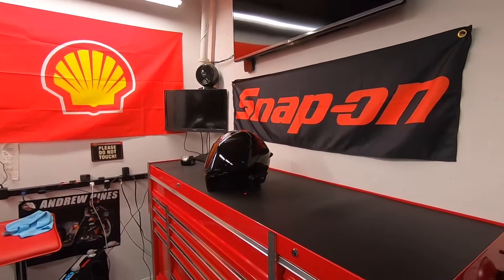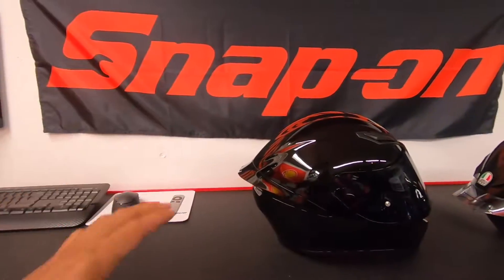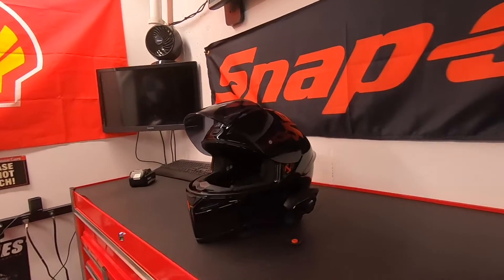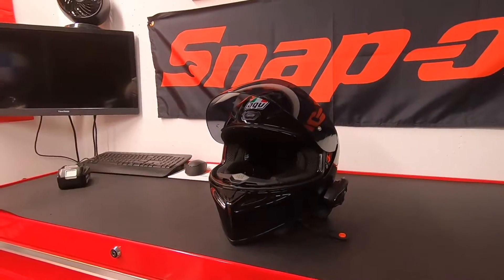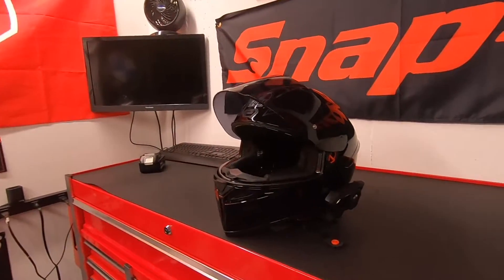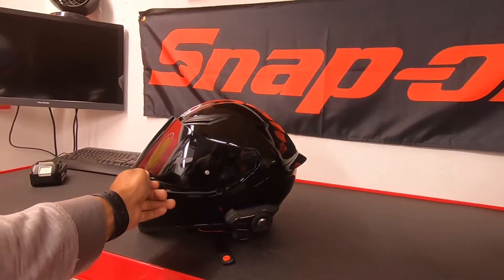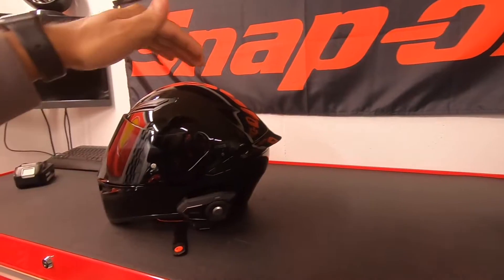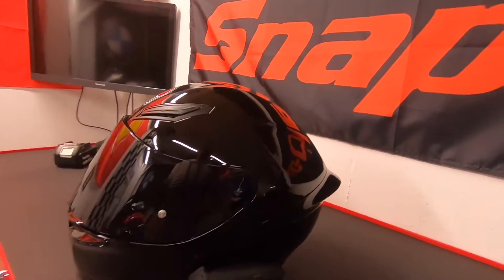NEW Helmet AGV K1 + Sena 30K Review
This video is about NEW Helmet AGV K1 + Sena 30K Review

The event will be at Palm Beach International Raceway

Friday March 8th, 2019 5:45PM-11PM

March 8th, 2019 6PM - 11PM